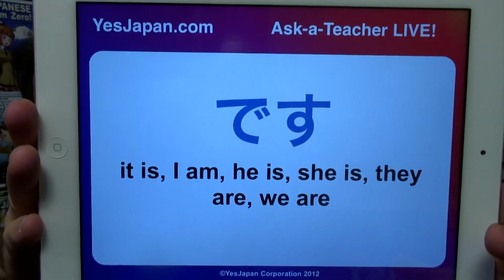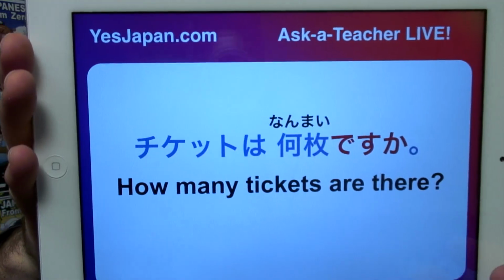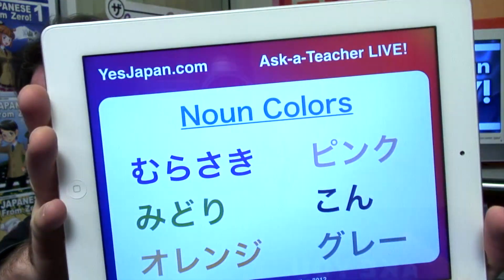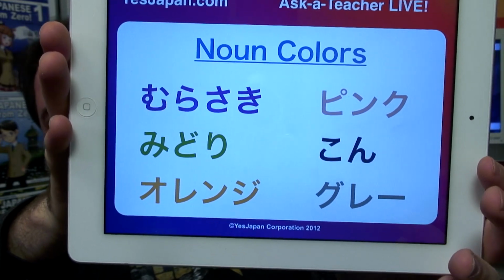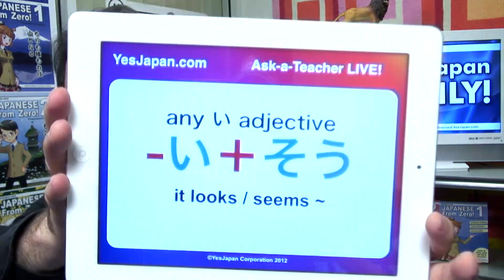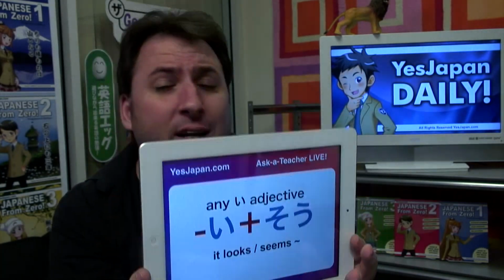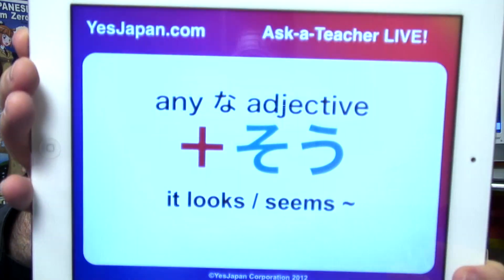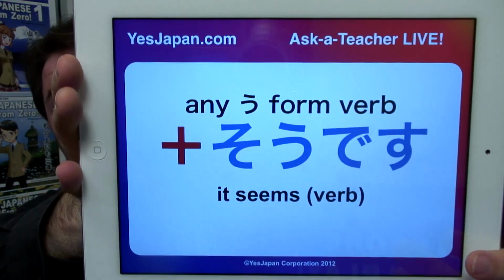Did you ever hit a wall when learning Japanese? - Ask a Teacher #95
This video was recorded in 2012 but lost on a hard drive until recently.

Japanese From Zero! book series written by George Trombley and Yukari Takenaka